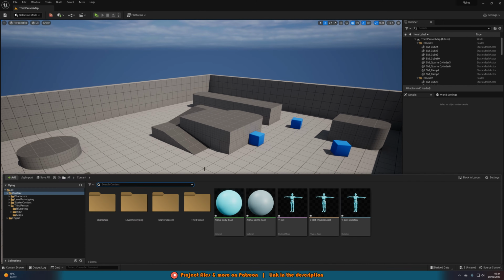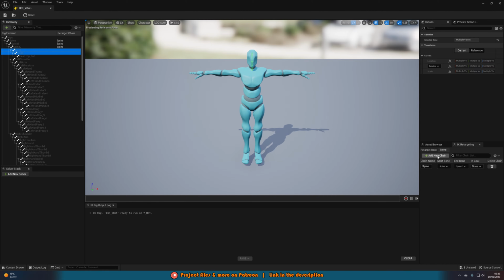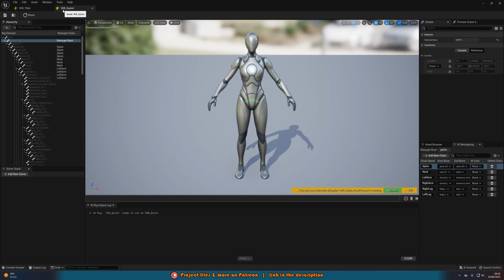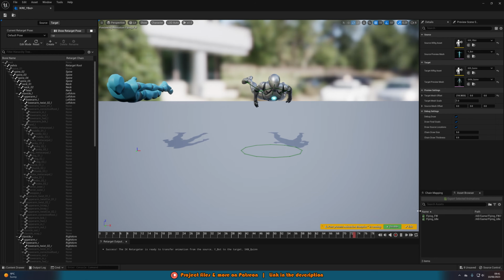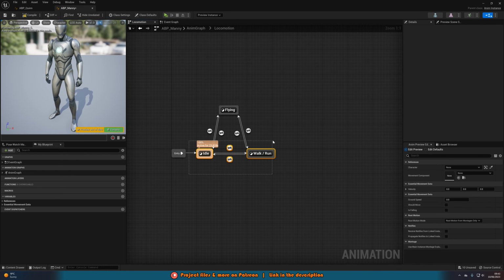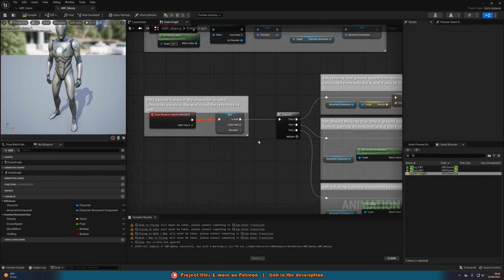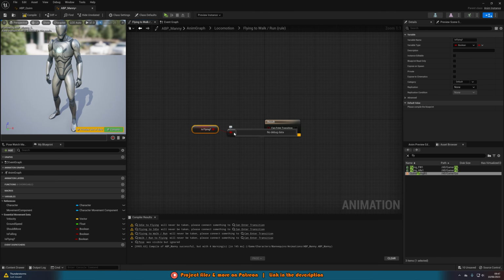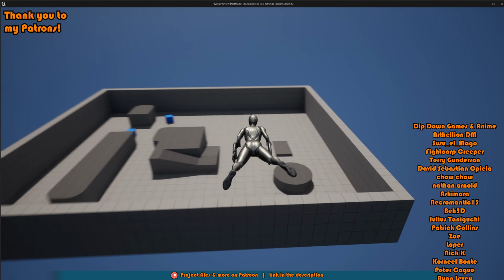How To Fly With Animations In Unreal Engine 5 | Part 2/2 (Tutorial)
This is how to set up flying animations for your projects in Unreal Engine 5.